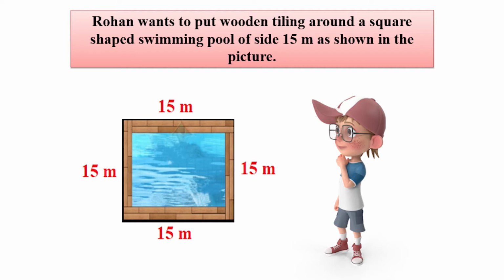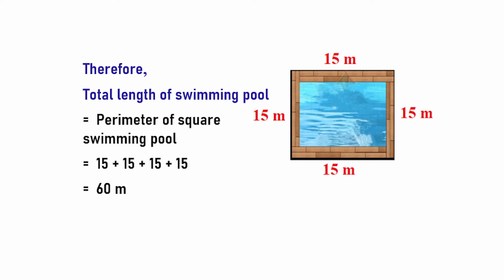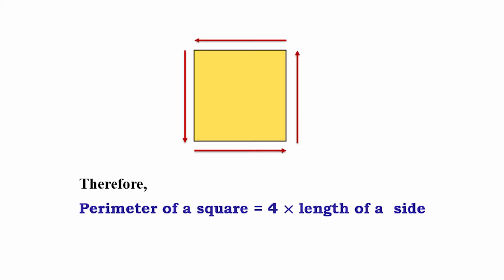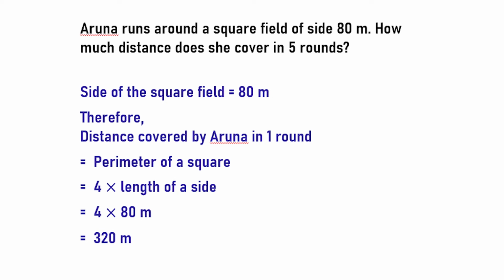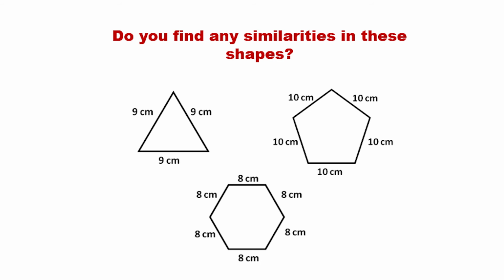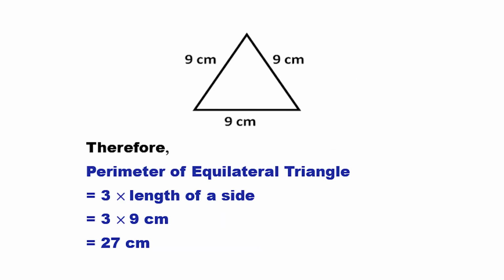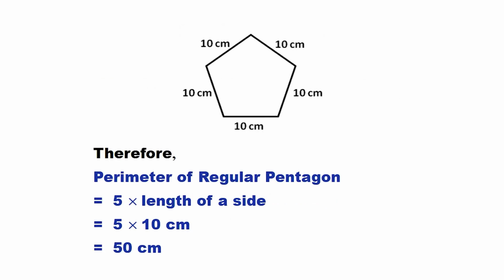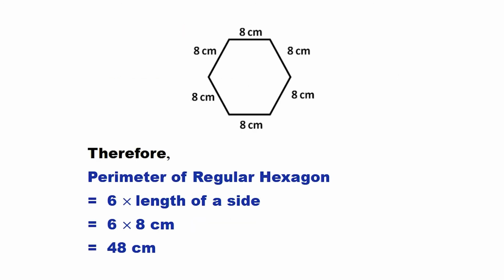Std-6 Mathematics Chapter 10 (Part-2)